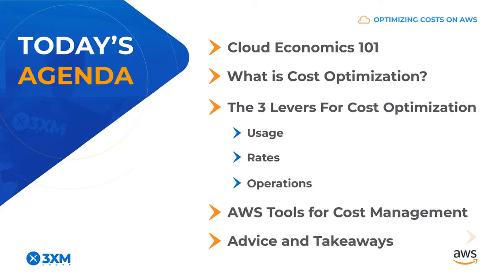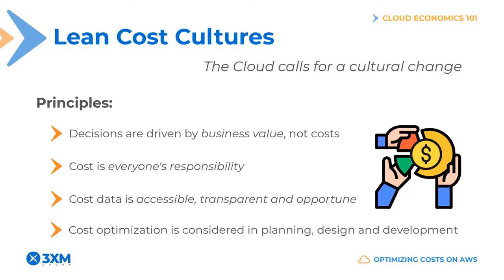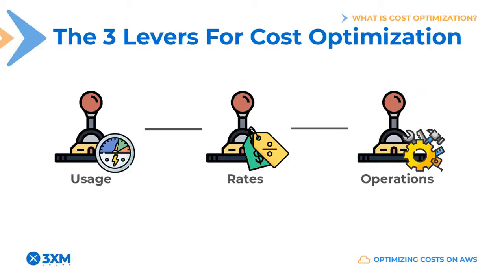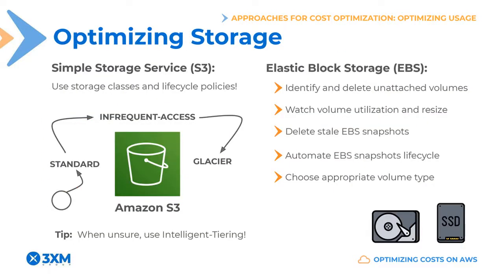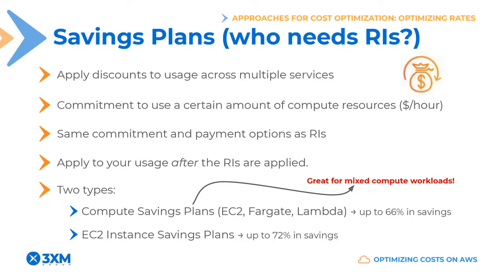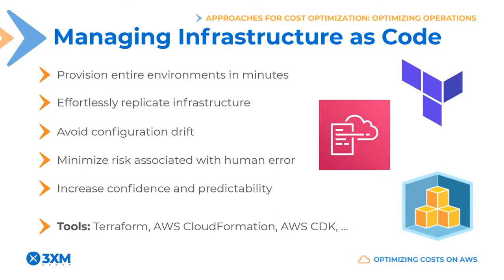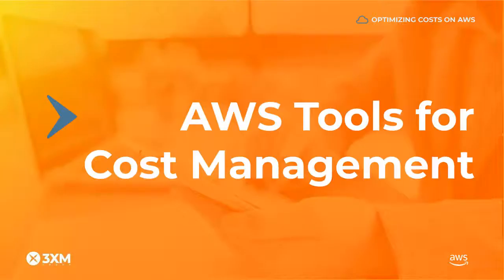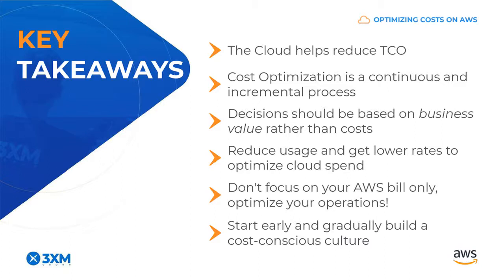“Optimizing costs on AWS” Webinar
Our Cloud Practice Manager Alexis Cuadrado gave a free live webinar about “Optimizing costs on AWS”